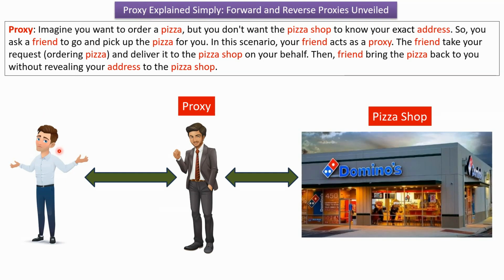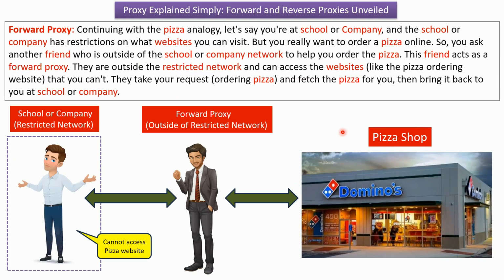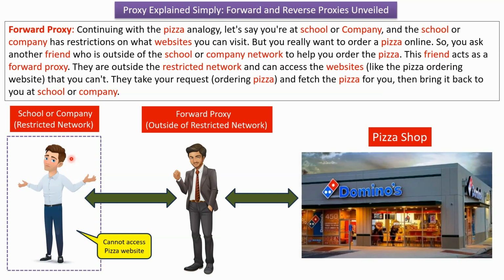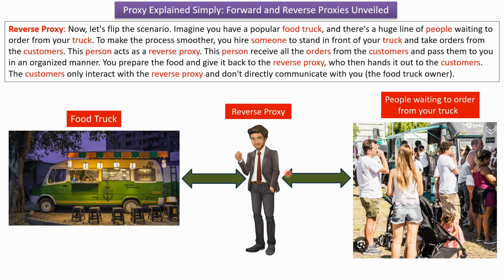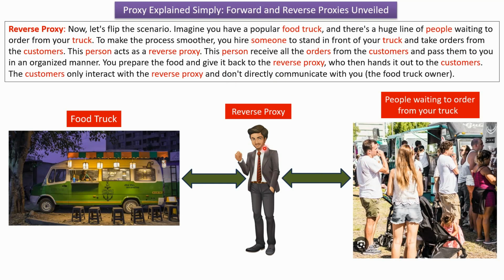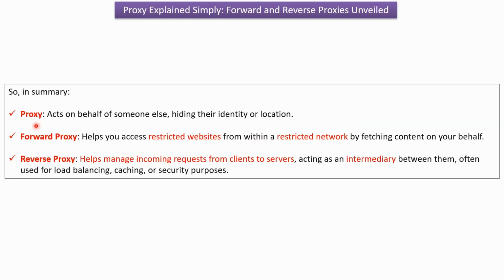Forward Proxy vs Reverse Proxy: Easy Pizza Shop & Food Truck Analogy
Confused about forward proxy vs reverse proxy? Watch this video for an easy pizza shop analogy to understand the differences! Learn about networking concepts and proxy server architecture in a simple way.

**Forward Proxy vs Reverse Proxy Explained Simply 🍕🚚 | Pizza Shop & Food Truck Analogy**

Confused about the difference between a **forward proxy** and a **reverse proxy**? Don’t worry—you’re not alone! In this beginner-friendly video, we’ll break it down using a fun and easy-to-understand analogy with a **pizza shop 🍕** and a **food truck 🚚**.

Here’s what you’ll learn:
✅ What a **forward proxy** is and how it hides client requests
✅ What a **reverse proxy** is and how it protects servers
✅ Real-world examples of proxy usage in networking & cybersecurity
✅ Why companies use proxies for **security, privacy, and load balancing**
✅ A step-by-step breakdown using simple, everyday analogies

By the end of this video, you’ll clearly understand how forward and reverse proxies work—without getting lost in complicated networking jargon.